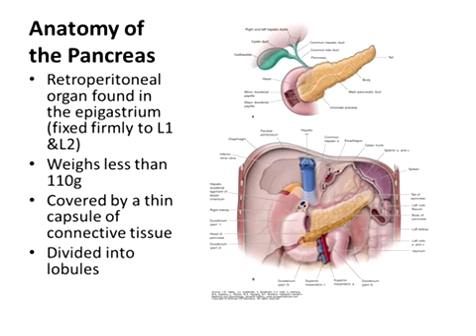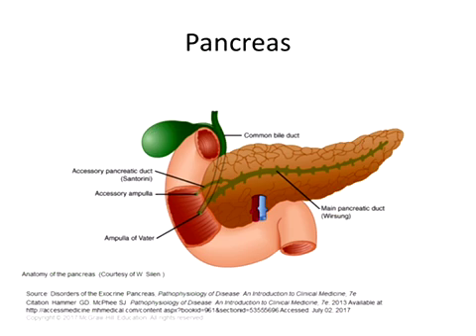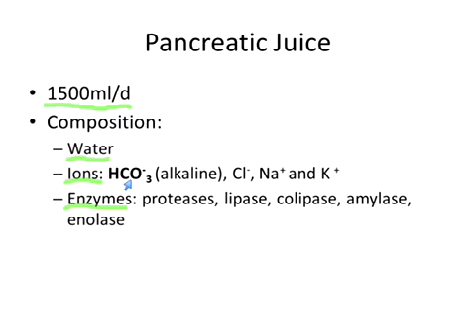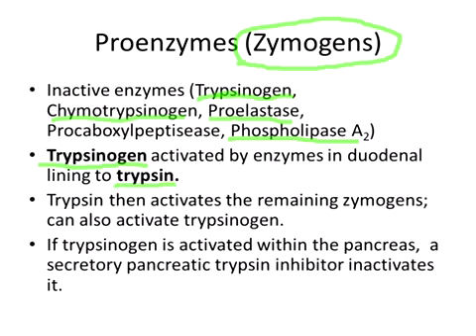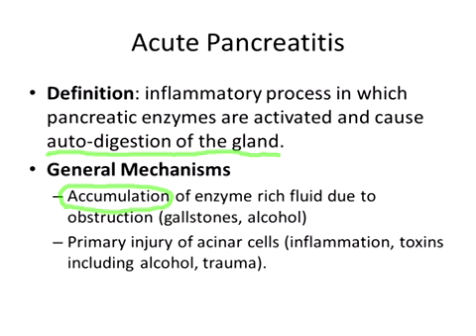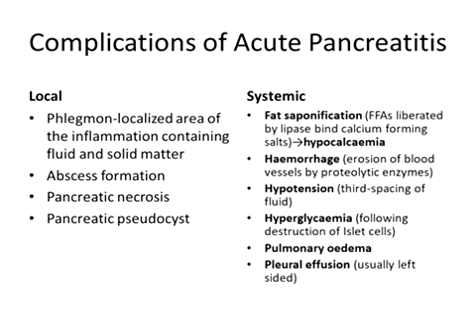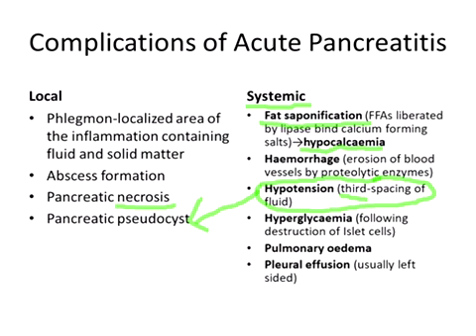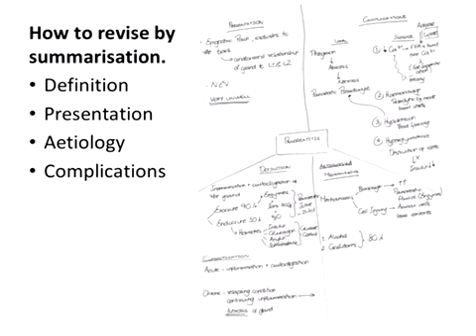Tina Oteng_Pancreatitis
Pancreatitis an overview